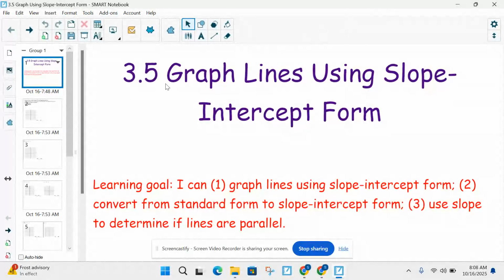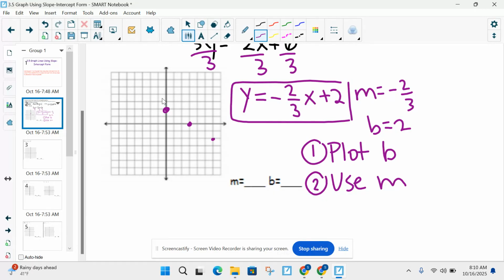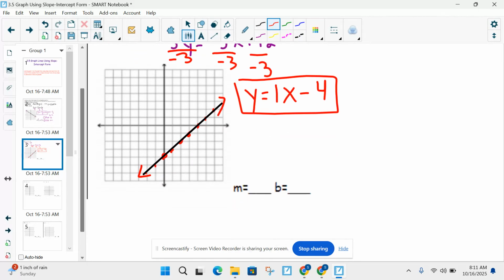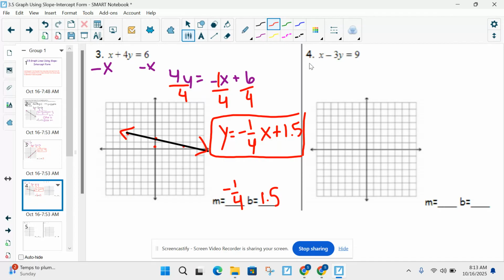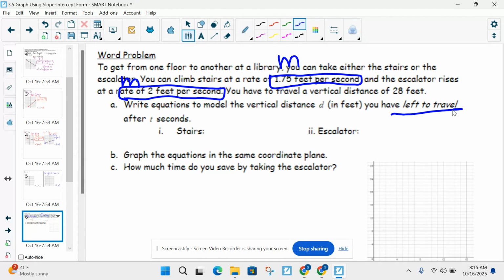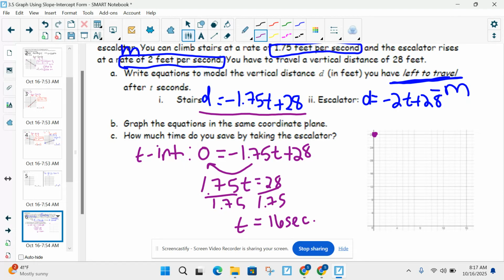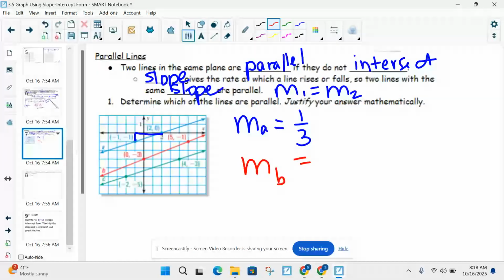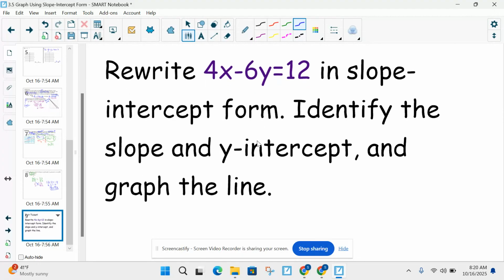Algebra 3.5 Graph Using Slope-Intercept Form